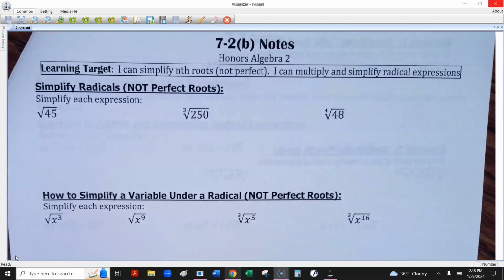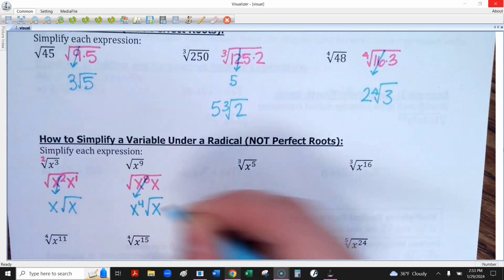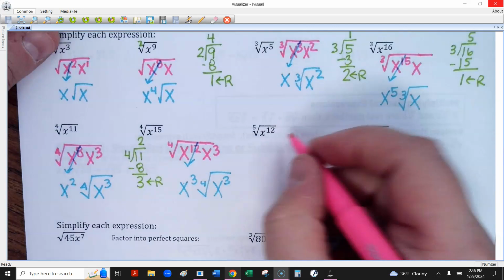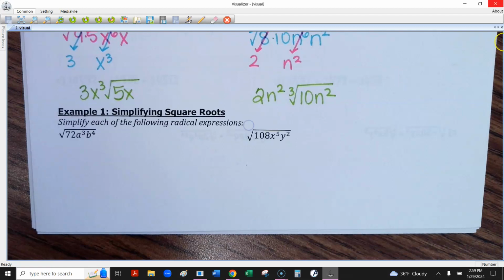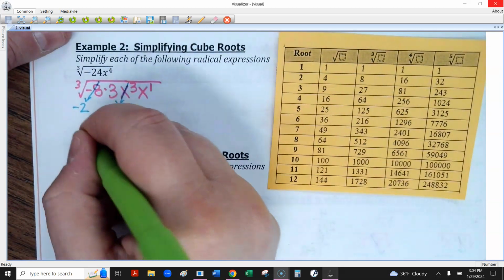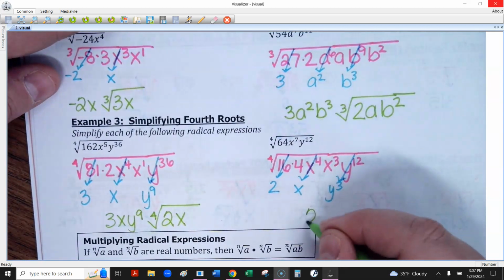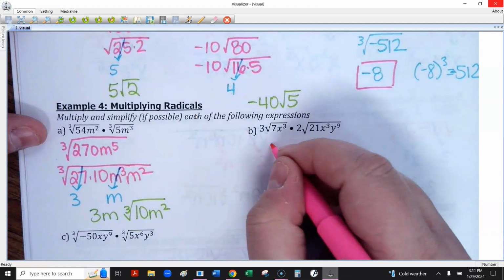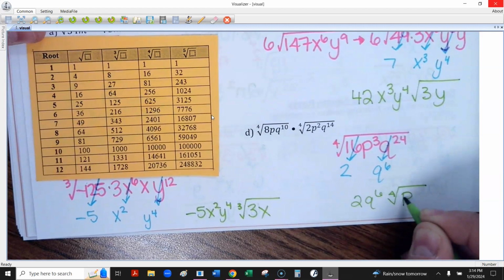HA2 7-2b Notes